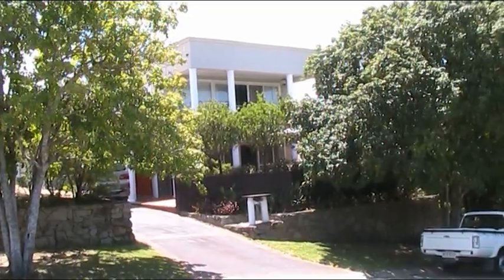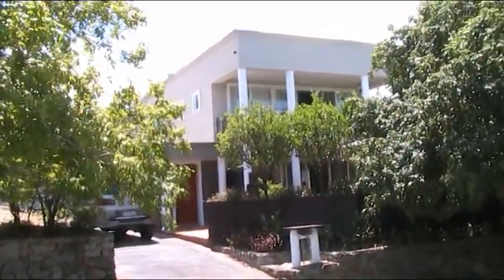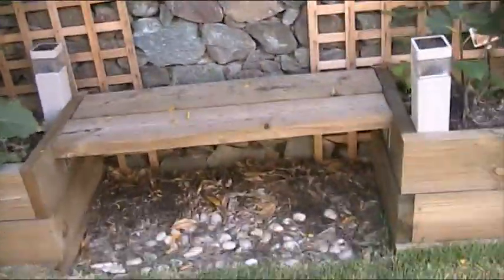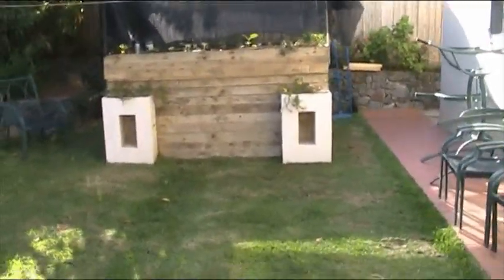A Visit To McDowall Manor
This video provides an overview of the McDowall Manor yard setup.  We're hoping it serves as a benchmark to plot our progress against in our endeavour to demonstrate how you can farm on a tiny postage stamp sized block.